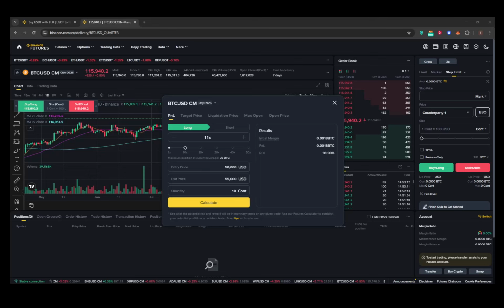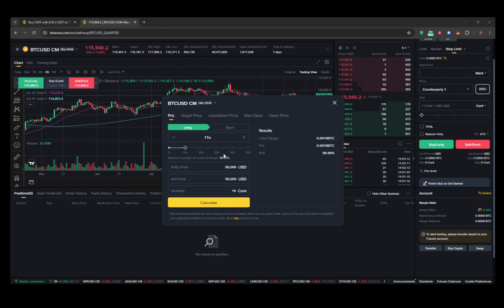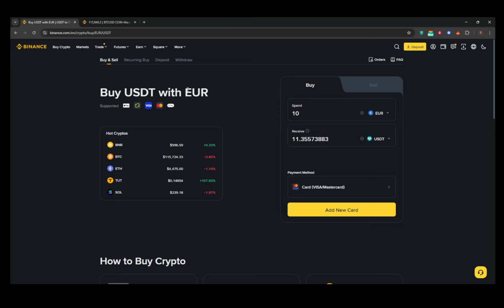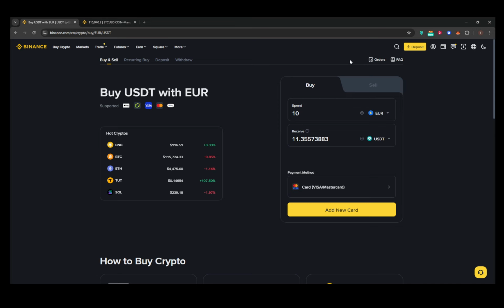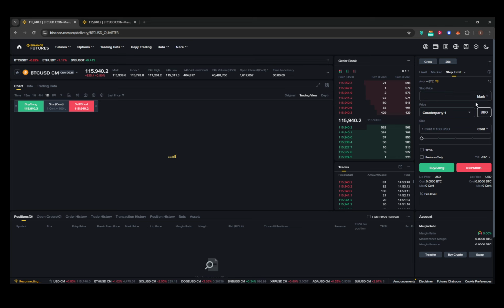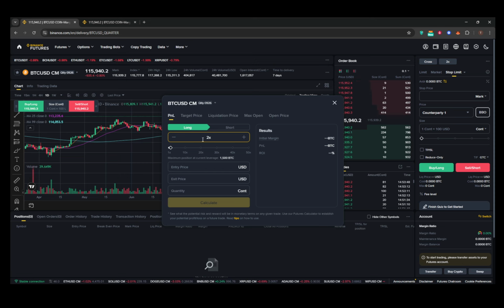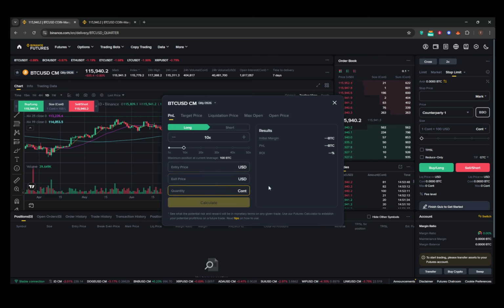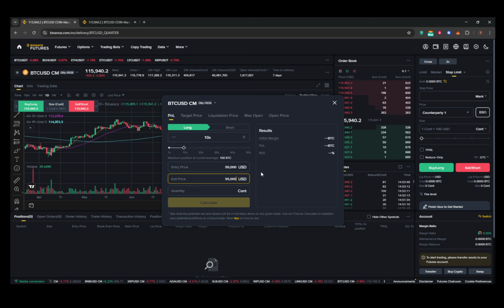How to Calculate Profit & Loss (PNL) Binance Futures Calculator for Bitcoin Trading | 2025 Guide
How to Calculate Profit & Loss (PNL) Using Binance Futures Calculator for Bitcoin Trading | 2025 Guide

In this video, we’ll show you how to calculate your profit and loss (PNL) using the Binance Futures calculator for Bitcoin trading. You’ll learn the step-by-step process of entering trade details, adjusting leverage, and analyzing potential gains or losses before placing a trade. We’ll also cover tips for risk management, accurate position sizing, and making informed trading decisions. Perfect for beginners and traders who want a clear and easy walkthrough in 2025.